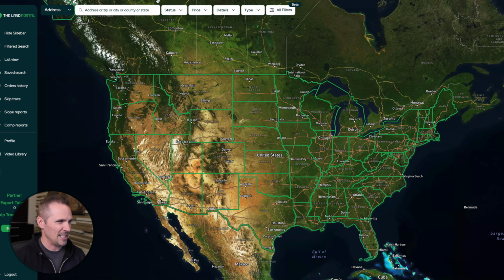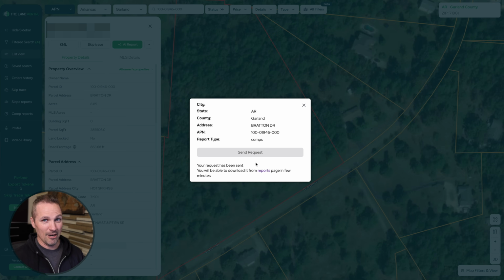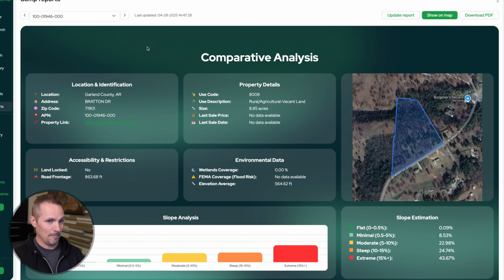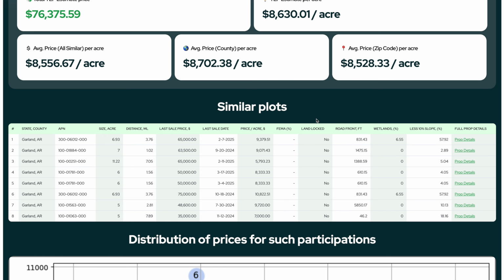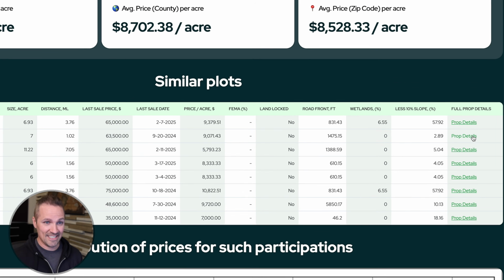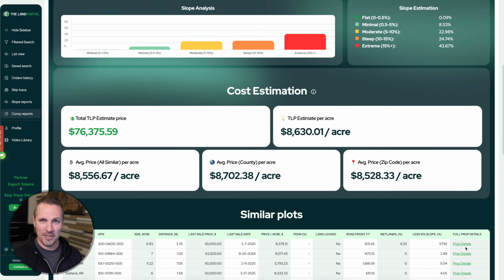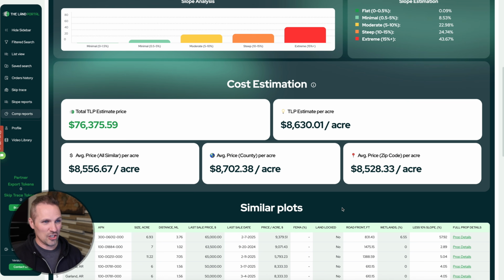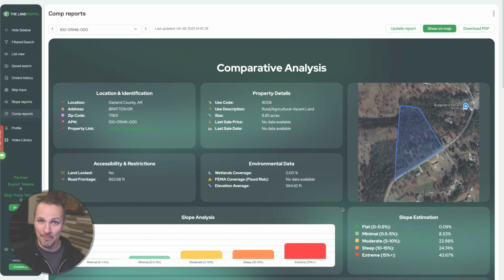Pulling Land Comps Just Got 10x Easier—Here's How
In this video, I'm showing you how to pull comps quickly and easily using the Land Portal. For anyone involved in land investing, you know that figuring out what a property is worth has always been a huge challenge. Traditionally, you'd have to search Zillow and cobble together whatever sales data you could find—but it was never perfect.

The Land Portal changes the game with its AI-powered comp reports. In seconds, it finds the most relevant comps based on size, location, slope, wetlands, road access, and more. It even gives you slope data (which hardly any other tool does!) to help you make better decisions.

In this walkthrough, I’ll show you how the comp report works, how to interpret the data, why slope and road access matter, and how to make smarter buying decisions based on the information you get.